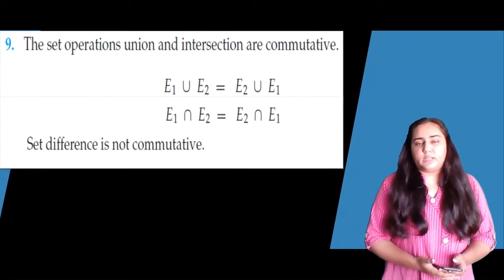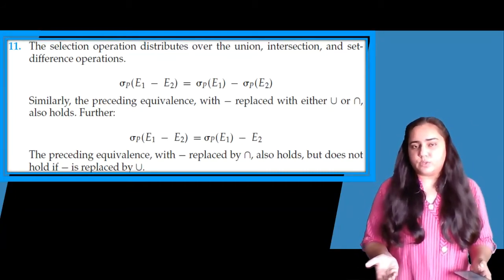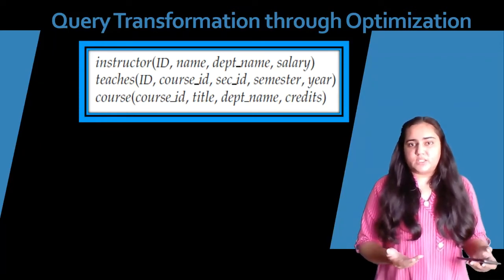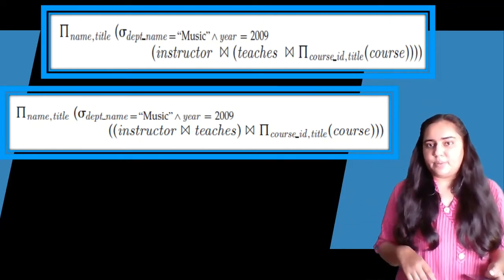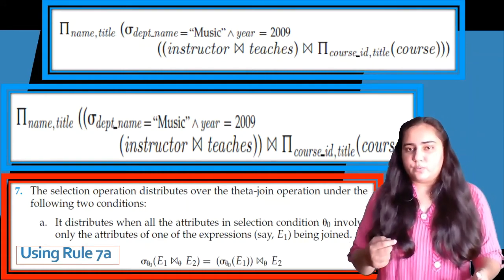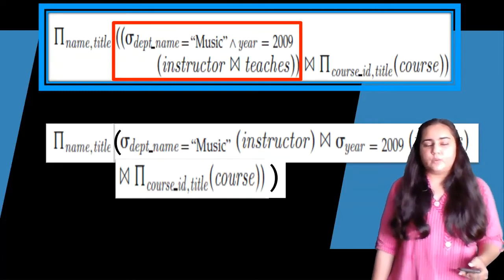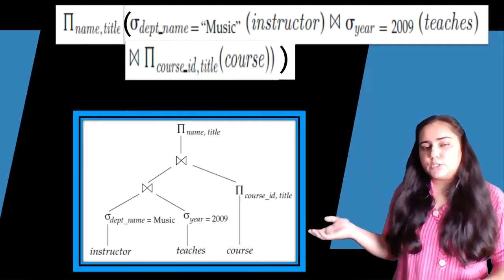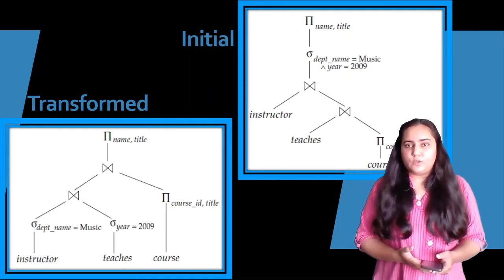Query Processing & Optimization -Query Optimization through Transformation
This video describes how to transform one query into another in order to optimize it.

To watch the previous video with the remaining 8 rules of query equivalence, use the following link:

Review Questions:
1. Is union commutative?
2. Is intersection commutative?
3. Is set difference commutative?
4. Is  union associative?
5. Is intersection associative?
6. Give an example of a query optimization.
7. Which type of an operator tree is considered better for evaluation? One with more levels or one with less levels?